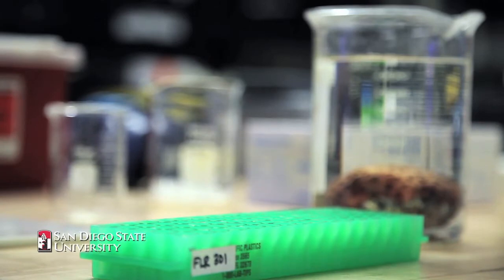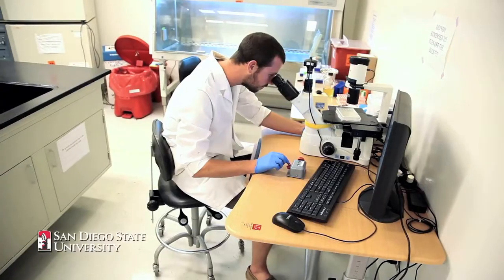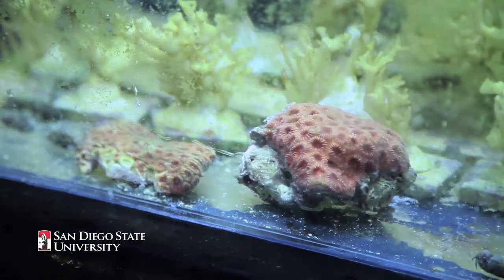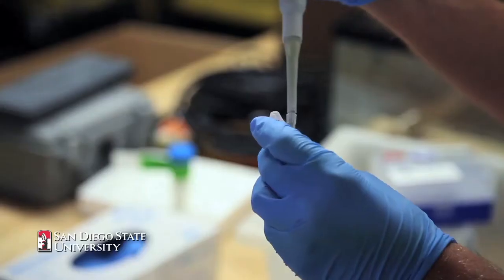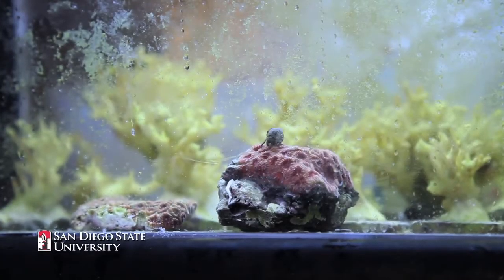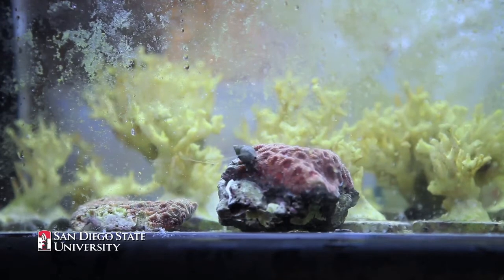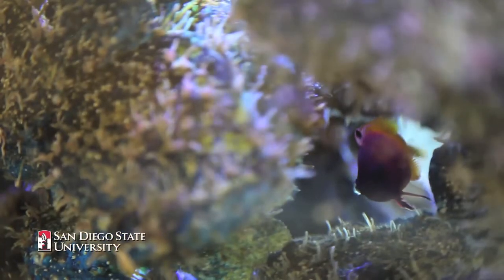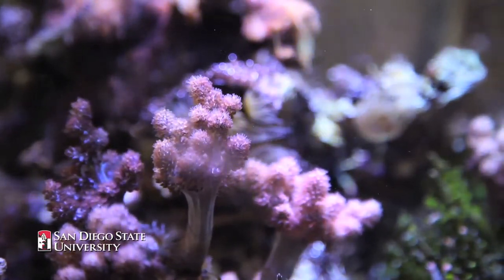Cellular Self Destruction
Humans and corals are about as different from one another as living creatures get, but a new finding by SDSU graduate student Steven Quistad reveals that in one important way, they are more similar than anyone ever realized.